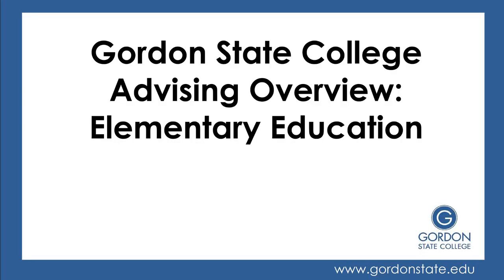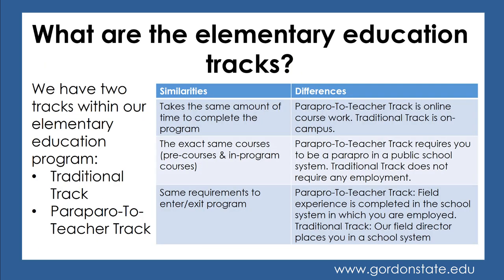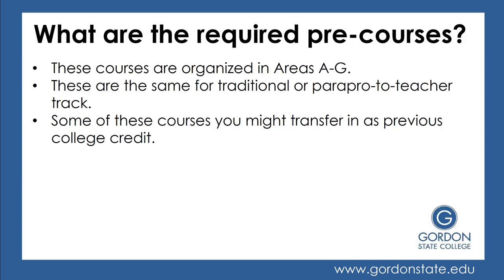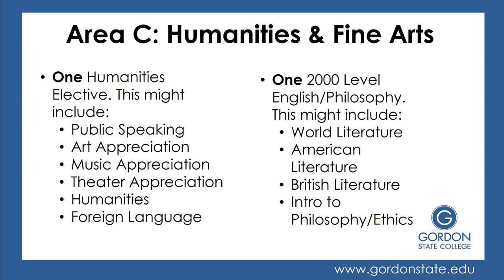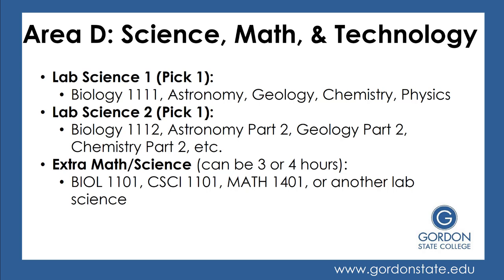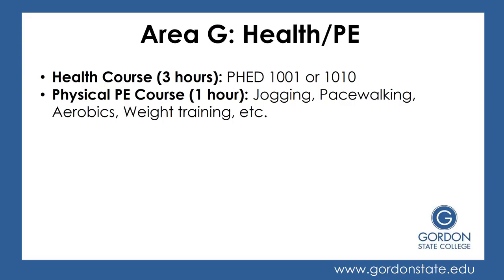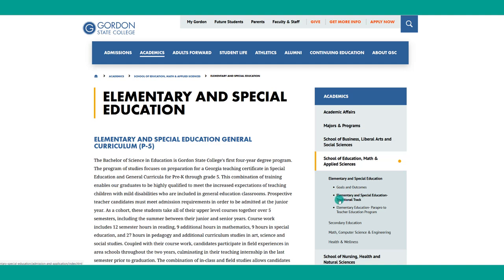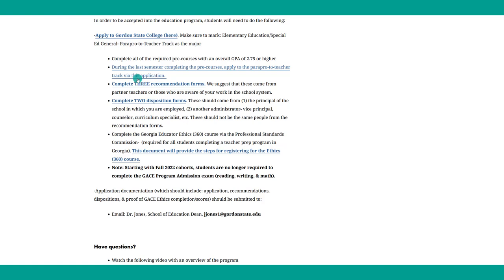Gordon State College: Advising Overview for Elementary Education Majors